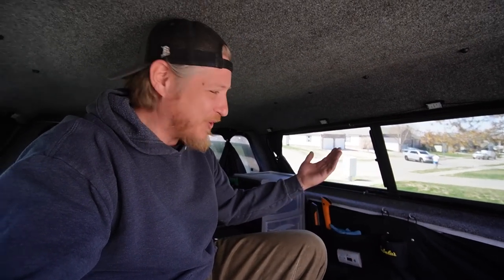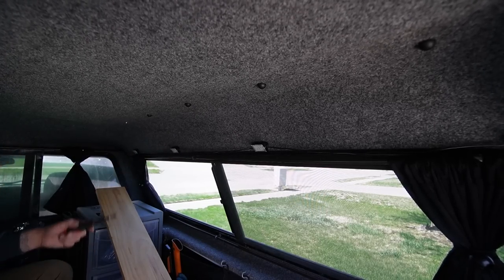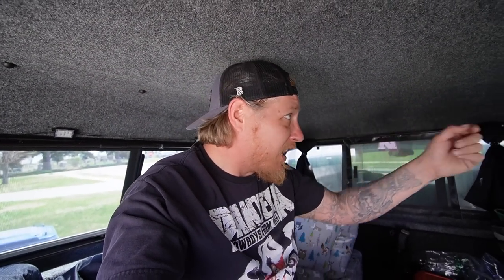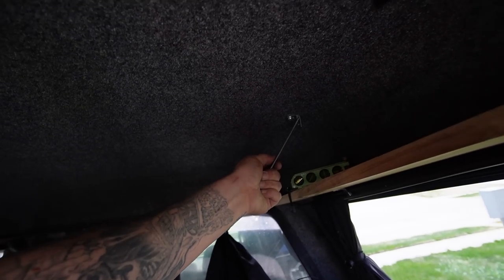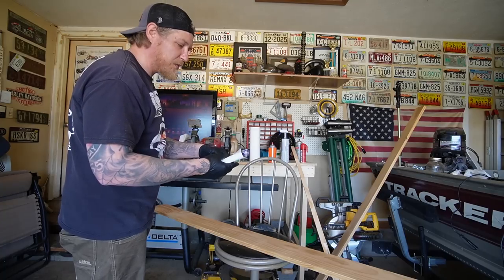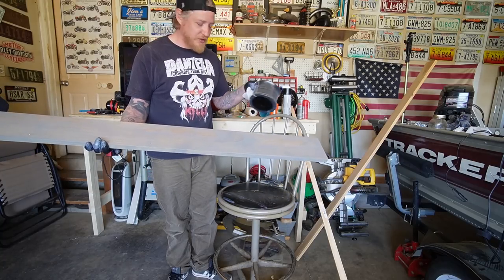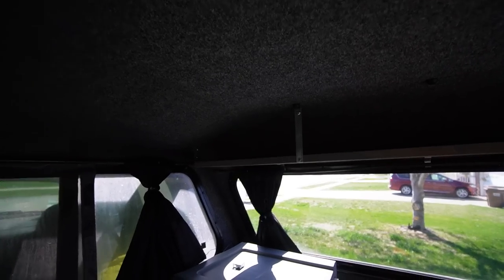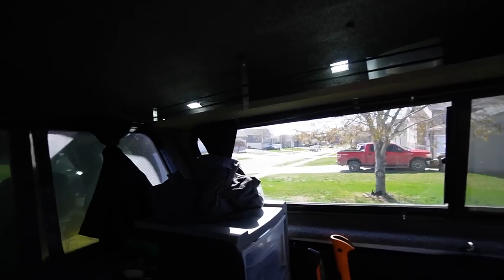Building A Hanging Shelf For My Truck Topper Camper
In todays video we build an easy hanging shelf for the truck camper. Whether you're planning a weekend camping trip or a longer journey, this hanging shelf will provide extra storage space and keep your items organized while on the road.

Want to send me something? Send it here:

Quady
Ashland Ne
68003

Gear I use:
My Big Camera
Small tripod